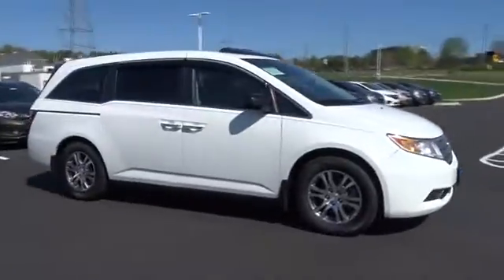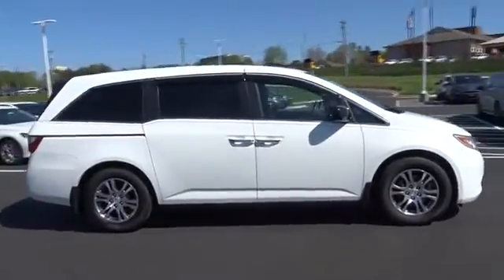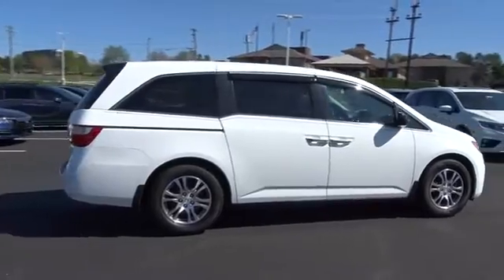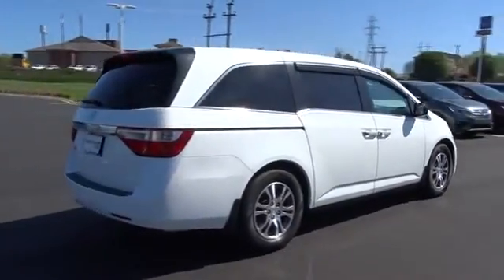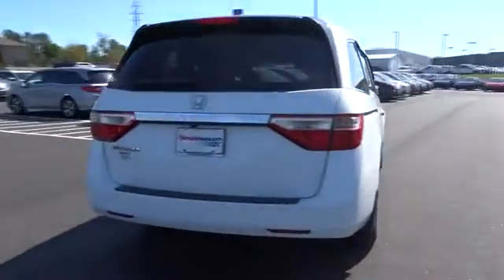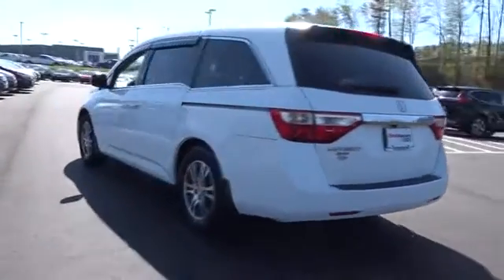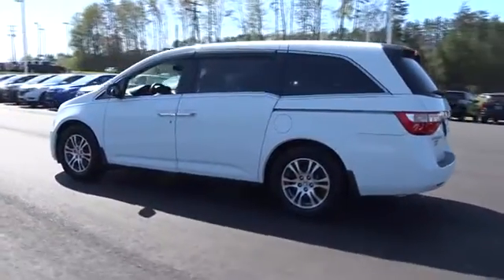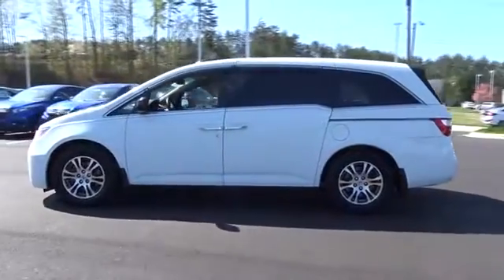2012 Honda Odyssey Hickory, Morganton, Huntersville, Statesville, Gastonia, NC 30978B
2012 Honda Odyssey
2012 Honda Odyssey 5dr EX-L - Stock#: 30978B - VIN#: 5FNRL5H69CB071837

945 Us Highway 70 SE

Taffeta White exterior and Truffle interior, EX-L trim. FUEL EFFICIENT 27 MPG Hwy/18 MPG City! Sunroof, 3rd Row Seat, Heated Leather Seats, Alloy Wheels, Rear Air, Power Liftgate. CLICK NOW! : Approx. Original Base Sticker Price: $35,000*. KEY FEATURES ON THIS ODYSSEY INCLUDE: Leather Seats, Sunroof, Power Liftgate, Rear Air, Heated Driver Seat Rear Spoiler, Third Row Seat, MP3 Player, Power Third Passenger Door, Keyless Entry. Honda EX-L with Taffeta White exterior and Truffle interior features a V6 Cylinder Engine with 248 HP at 5700 RPM*. THE Honda ODYSSEY IS BEST IN CLASS: Better fuel economy than the Sienna and Town and Country. The 21 gallon fuel tank will give you over 500 highway miles per fill-up. More passenger room than the Sienna and Town and Country. 38.4 cubic feet of storage (behind the 3rd row) will accommodate the equivalent of 6 carry-on suitcases. Great Gas Mileage: 27 MPG Hwy. VISIT US TODAY: Our goal is to offer customers a World Class Experience in Automotive Sales and Service. We provide everyone with all the time and information they need to make an informed decision regarding their vehicle. The friendly staff at Hendrick Honda Hickory would like to invite you to browse our website or visit us in person at 945 Hwy 70 SE in Hickory, NC 28602. Pricing analysis performed on 4/8/2018. Horsepower calculations based on trim engine configuration. Fuel economy calculations based on original manufacturer data for trim engine configuration. Please confirm the accuracy of the included equipment by calling us prior to purchase.